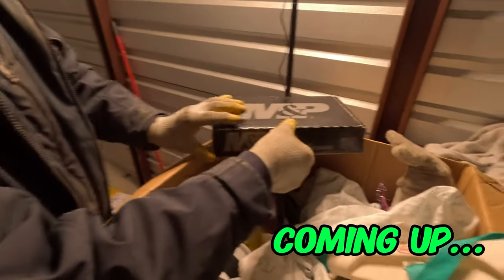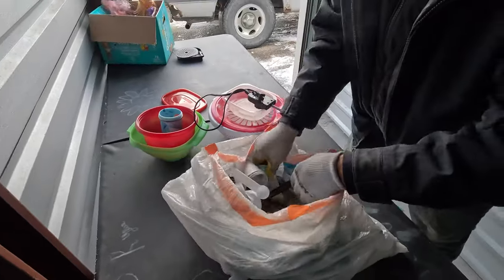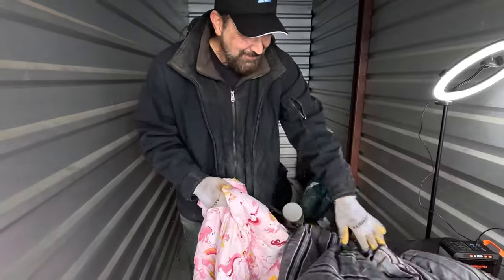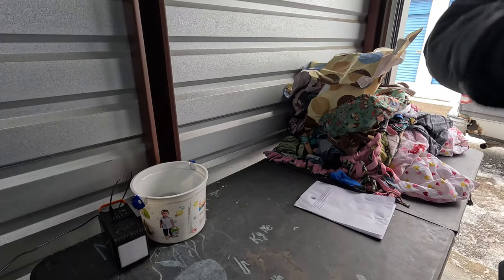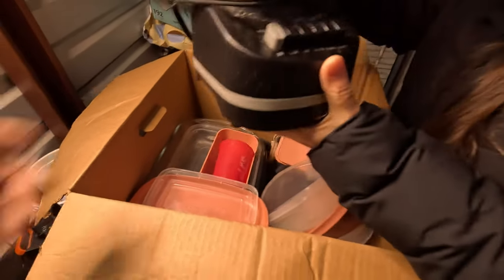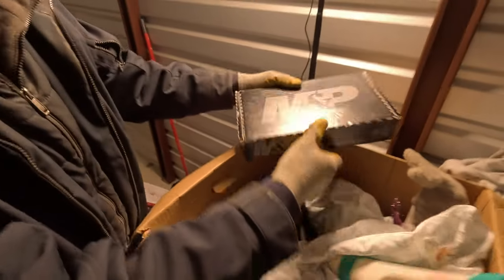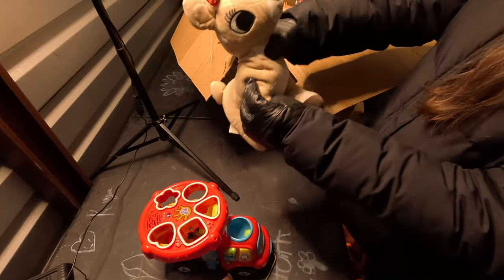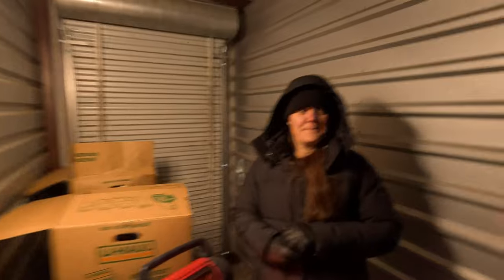Extreme Winter Unboxing: $40 Storage Unit Haul in Subzero Weather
Welcome Back!!
In today's video we bought an abandoned storage unit for $40. Join us as we unbox this locker in subzero temperatures. Will it be worth braving the cold or will it be a frozen nightmare.

* Many items from our videos will be available in our eBay store.

* Follow us on Whatnot for upcoming auctions.
Search: FlippinTheMitten